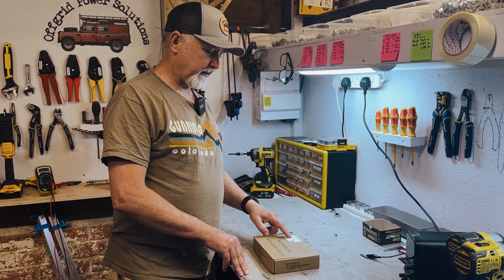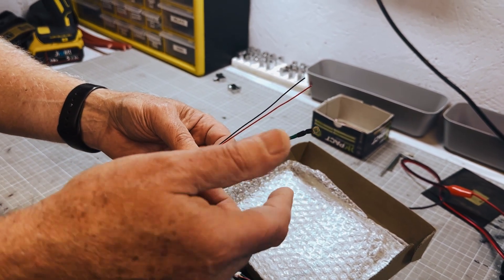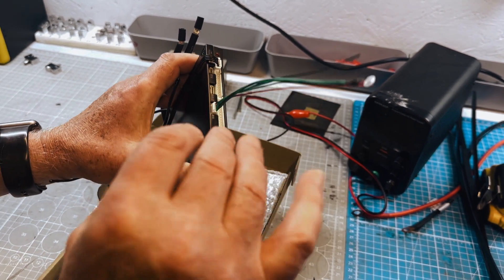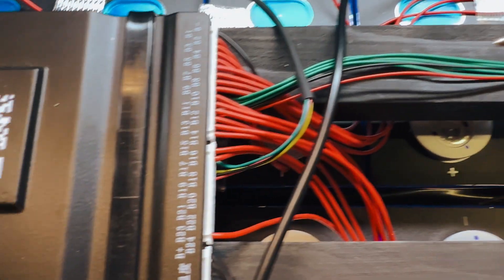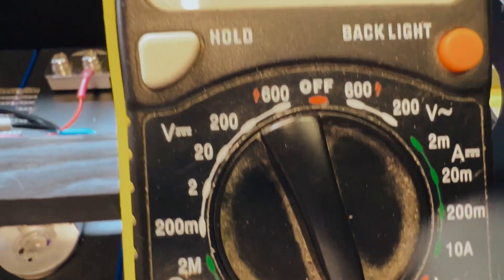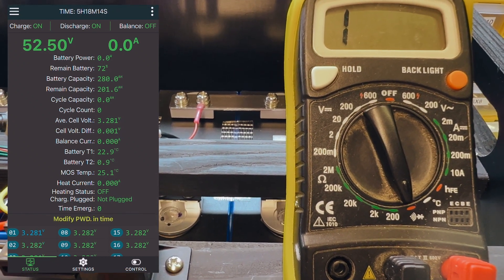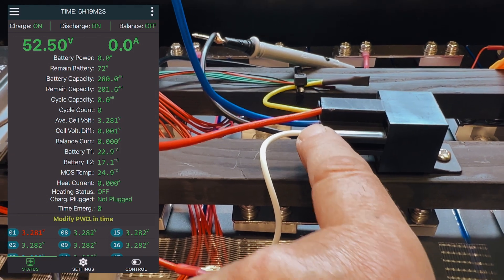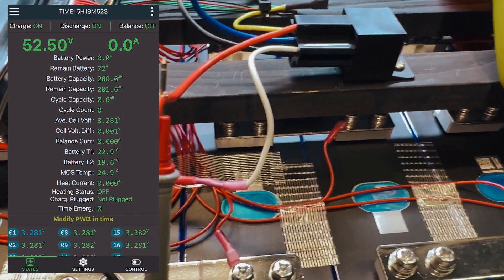How heating pads work with JK BMS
In this video, we're going to take you through how to set up heating on the JK BMS. There is not a lot of information online for this, so hopefully this is helpful for you.